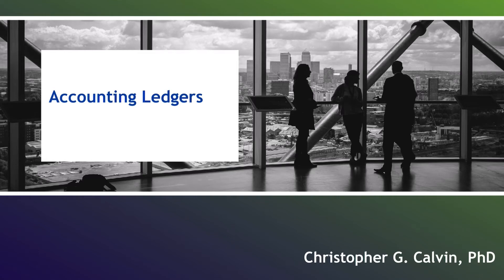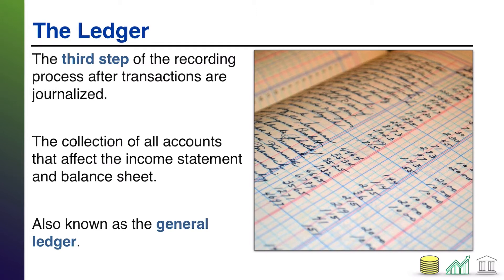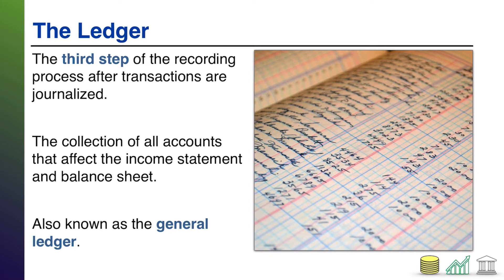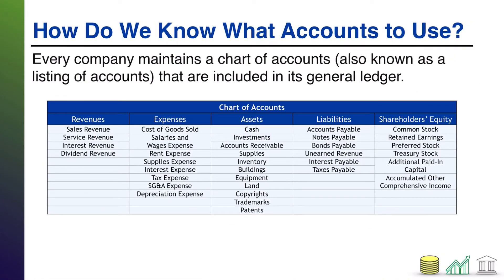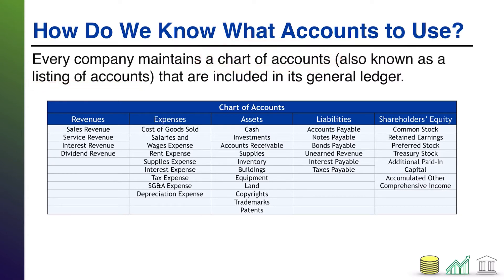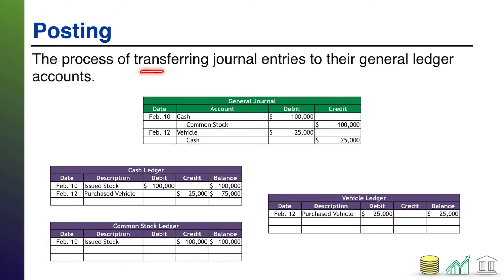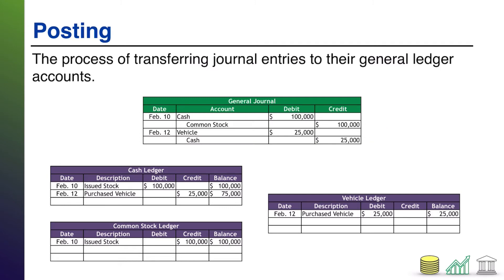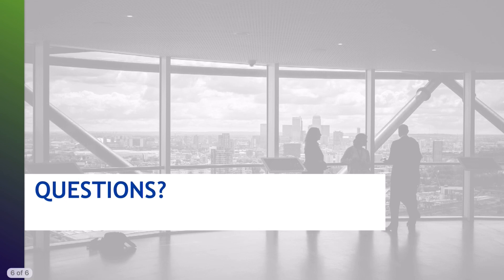Accounting Ledgers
This video demonstrates how journal entries are subsequently posted to the accounting ledgers. This is the third step in the Accounting Cycle.